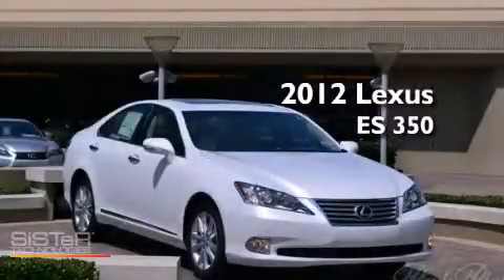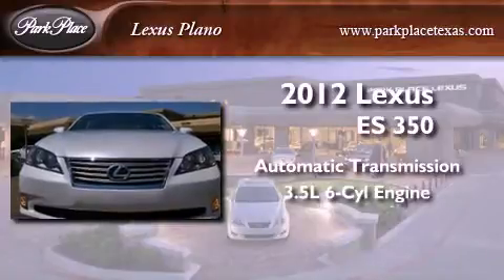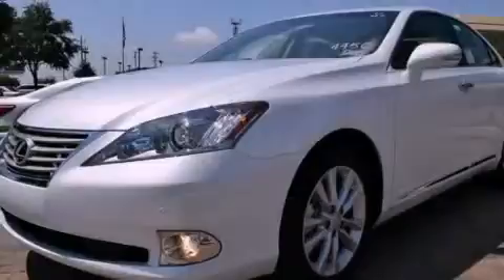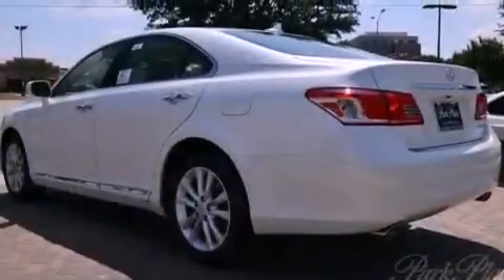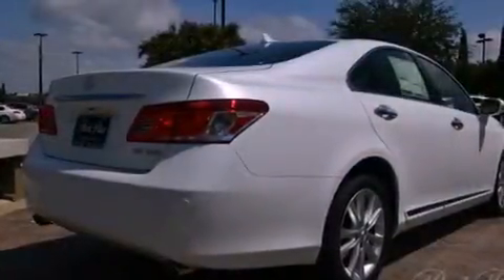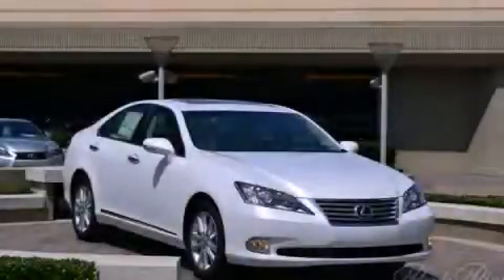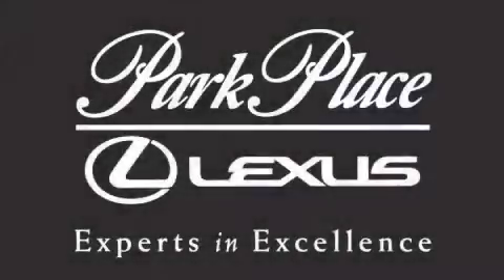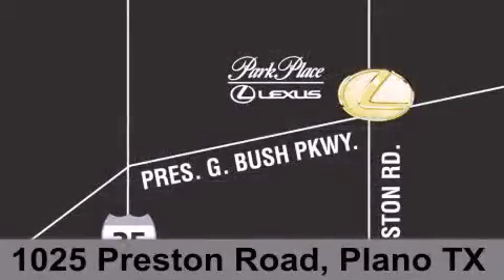2012 Lexus ES 350 Plano TX 75093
Year : 2012
 Make : Lexus
 Model : ES 350
 Engine : 3.5L DOHC SFI 24-valve V6 engine
 Trans . : Automatic
 Exterior : White
 Miles : 10
 Interior : Other